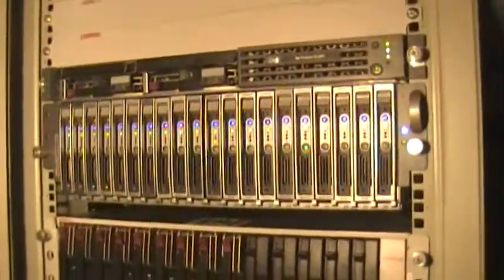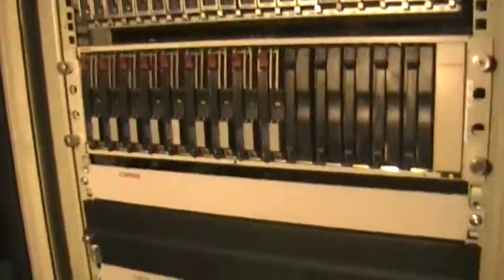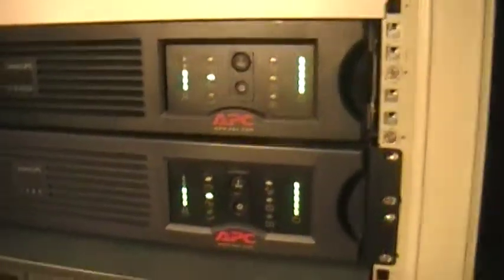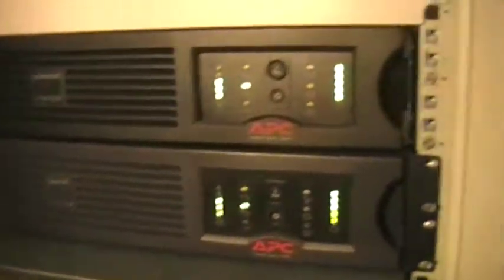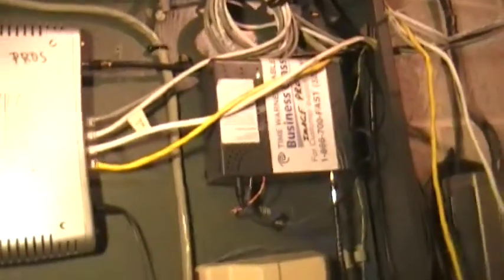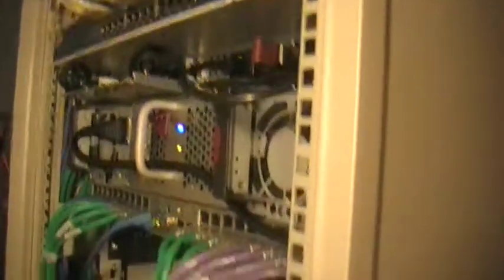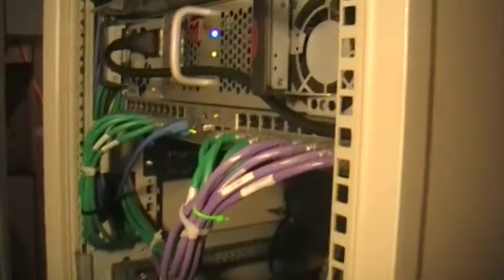Previous Home Server Rack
So my home data center is no longer at home! Moved in with a company and so did my equipment!! I'll post vids on this later!